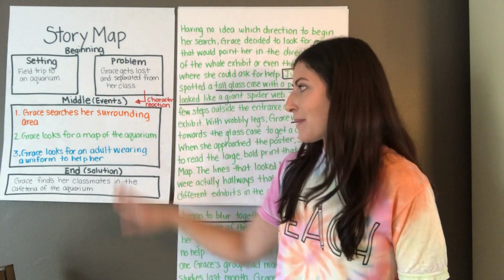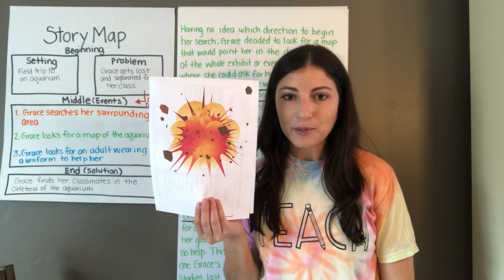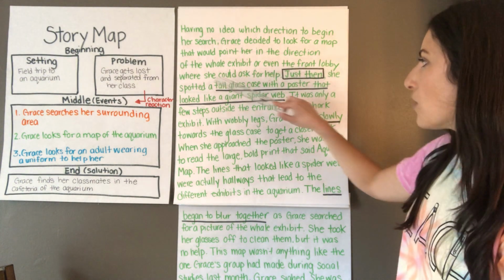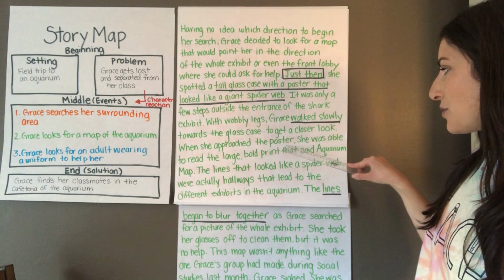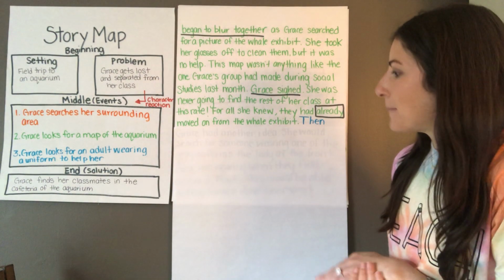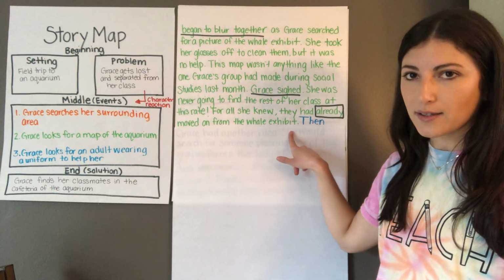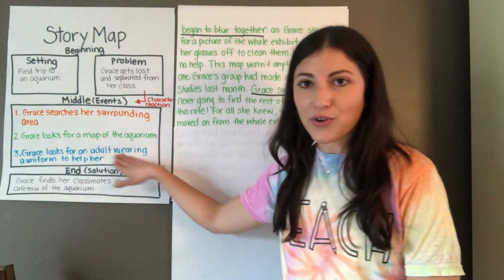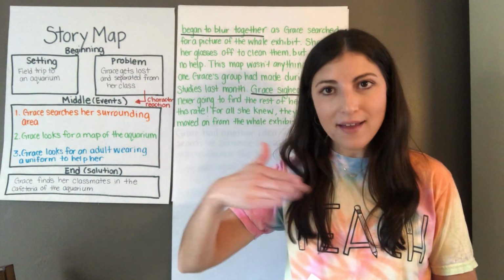Drafting Your Middle- Second Event (Video 3)